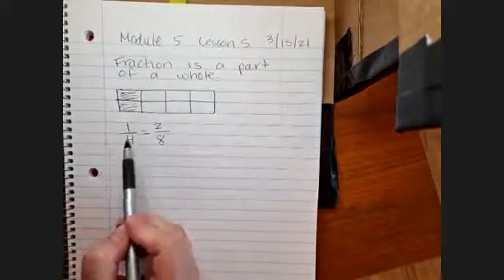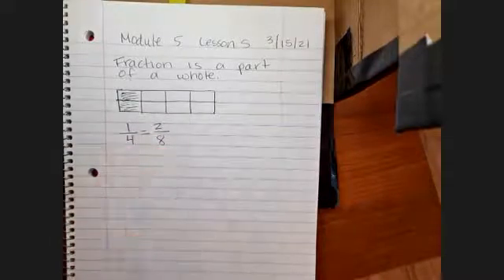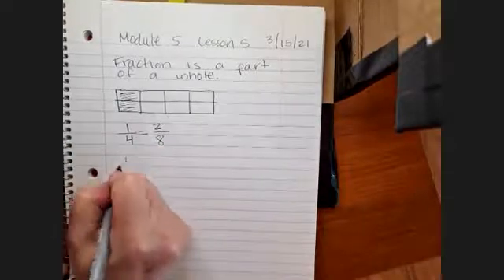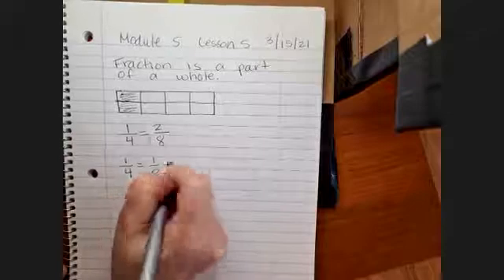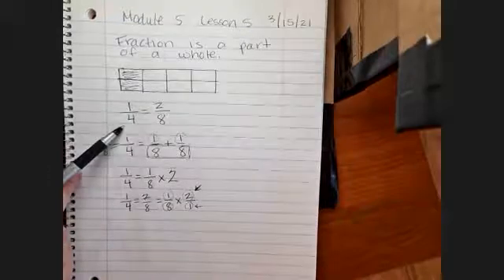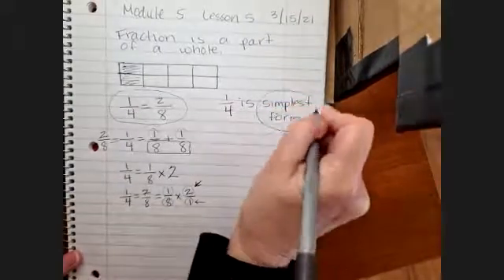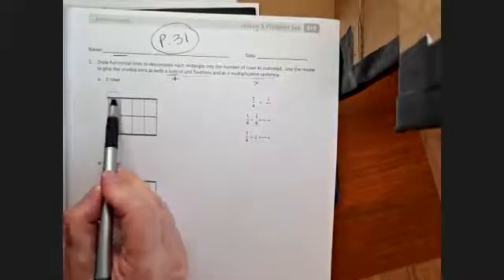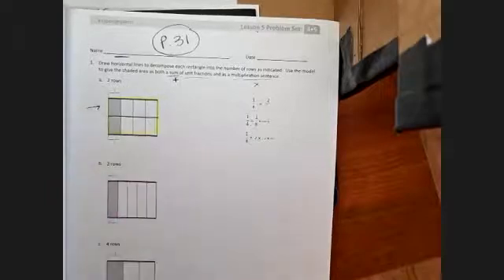Eureka Math, 4th Grade, Module 5 Lesson 5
Notes and workbook pages from module 5, lesson 5 equivalent fractions and number sentences.